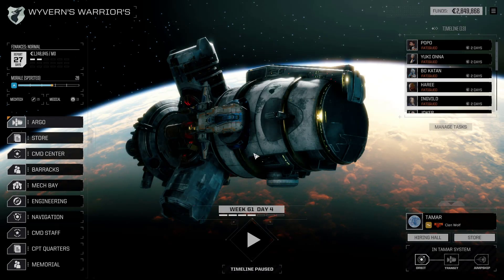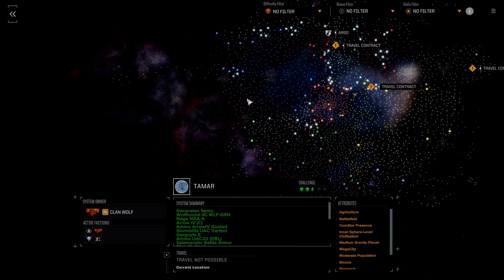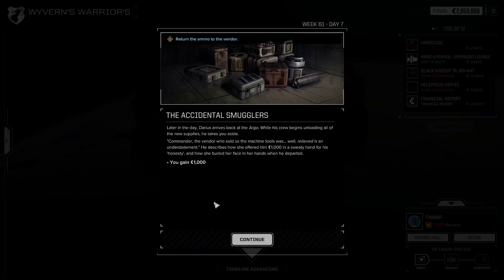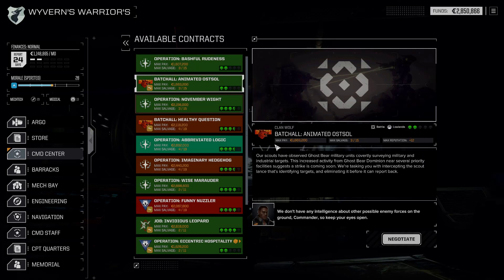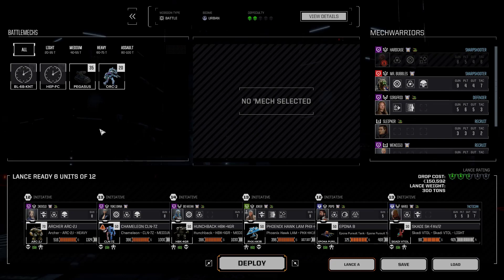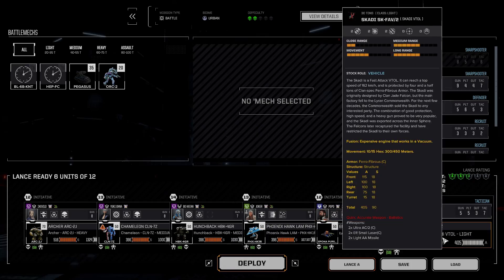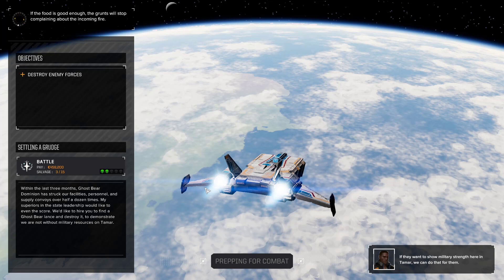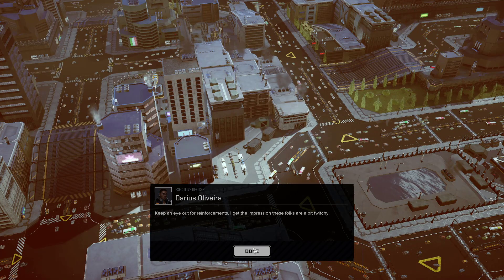RogueTech: LAM Start | Mission 56 | Some Tough Salvage Choices